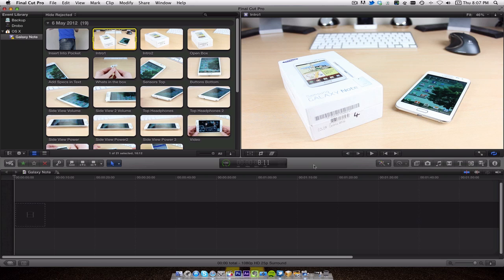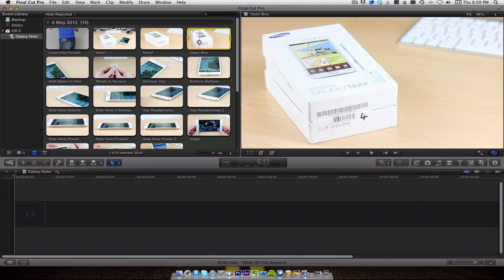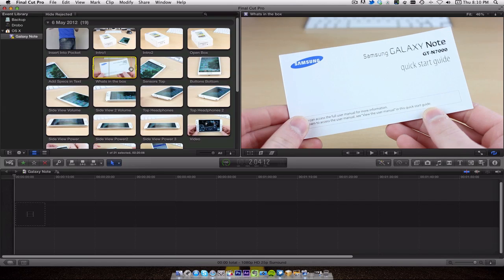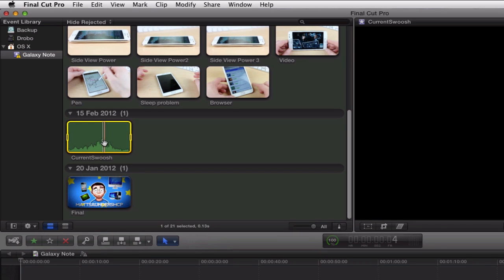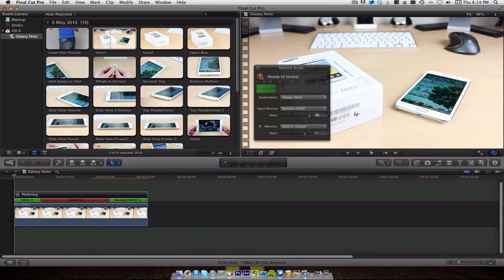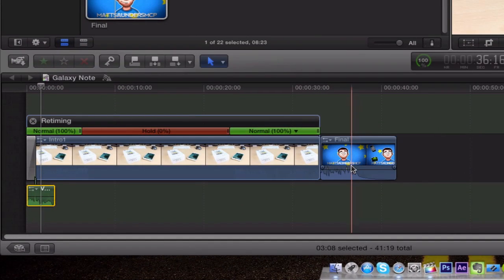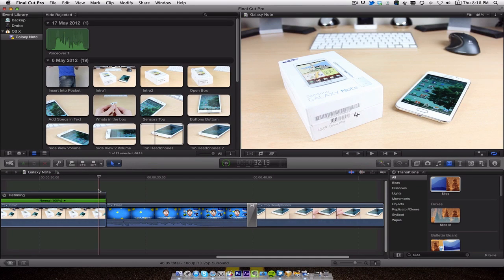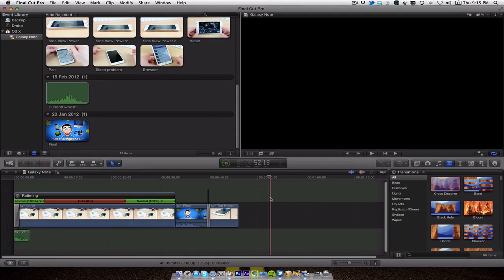Editing Tech Reviews in Final Cut Pro X #1